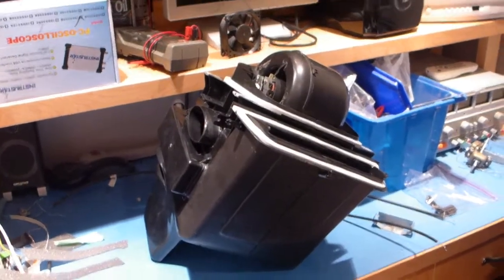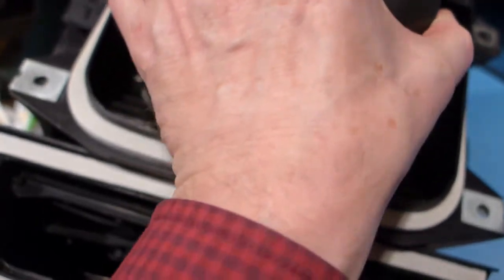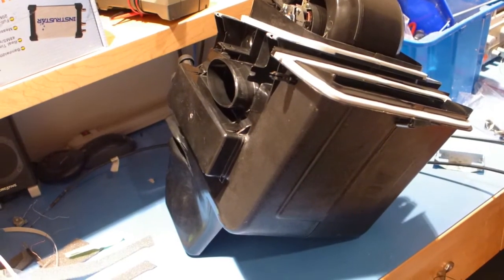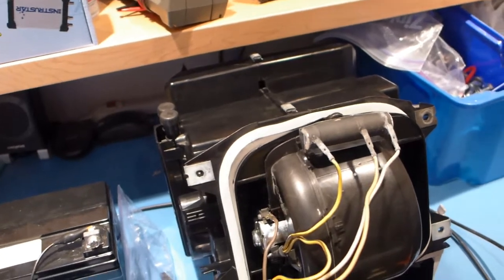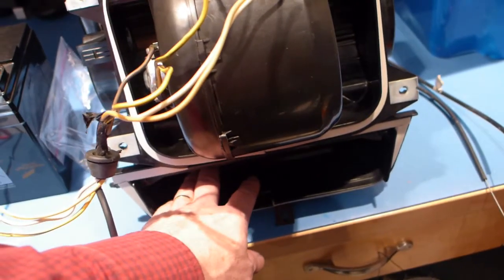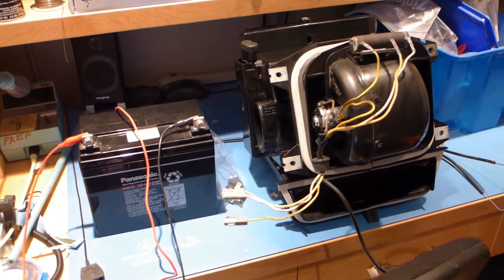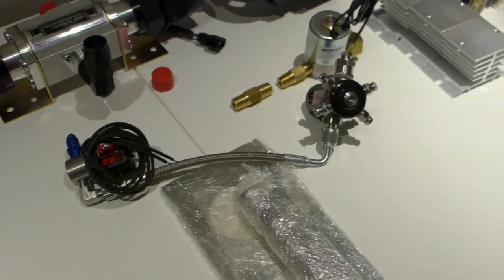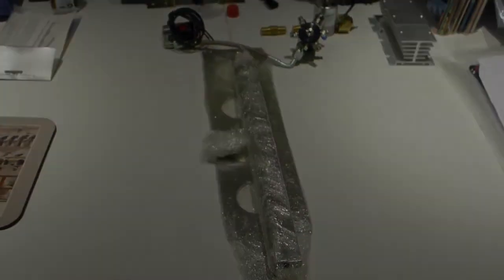The Ultimate 1983 Rabbit GTI - part 74 (Heater Box, Misc)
After zinc plating the h/w and cleaning out the heater box, I reassembled the unit with a new heater core, new fan/motor, and new gaskets/seals and tested it out. I also finished drilling the intake air box backing plate for the purge solenoid and mounting h/w, wet sanded all of the aluminum parts up to 2000 grit to prep for anodizing. Best news yet is that my custom radiator shipped out to me Fedex on Friday so I should have it Wed latest and can then complete the cooling system and intake system which are all interrelated. I also received the replacement -20AN fittings from Davis Craig by overnight Fedex (they paid the shipping - 2 thumbs up!) from Australia, no less.